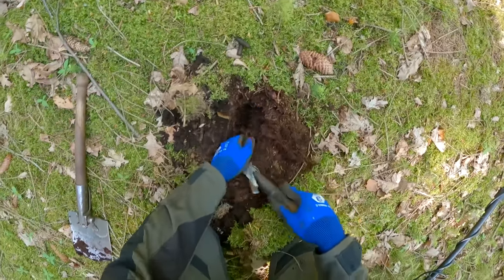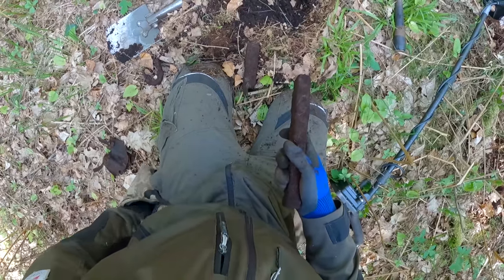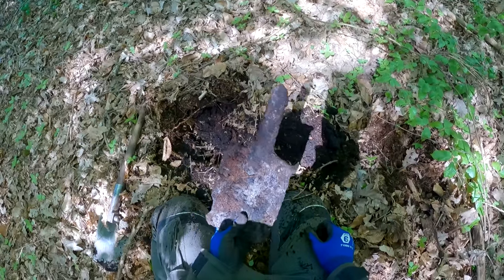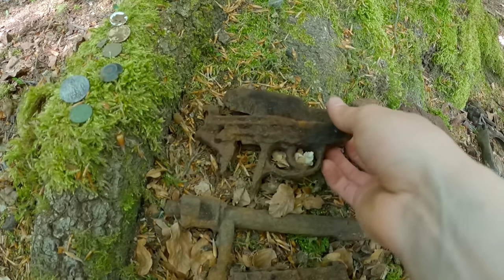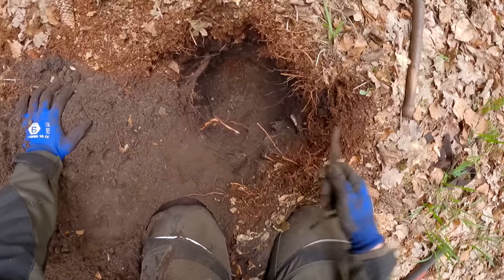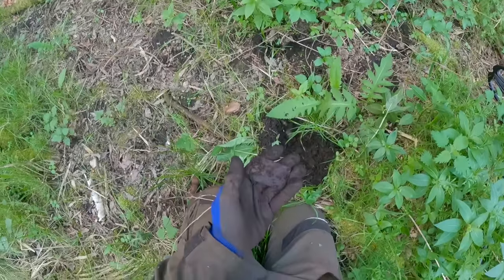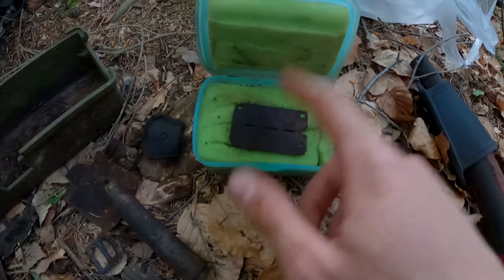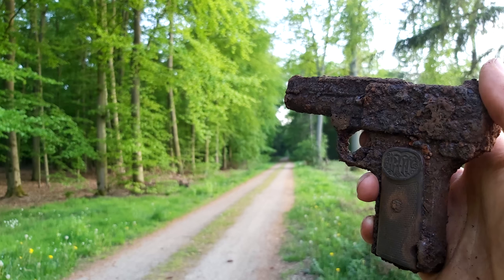WW2 Soldiers Weapon Stash found in the woods [WW2 Metal Detecting]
Or just search for 'MT6 Pro Pinpointer' on your countries amazon!

My Videos are about Metal Detecting, WW2 Metal Detecting, Relic Hunting, Magnet Fishing and exploring! I intend to revive the history that is still laying in the ground after all these years. Join me on my adventure!